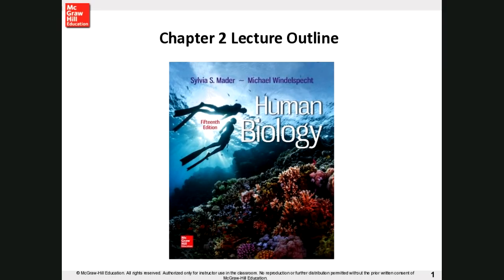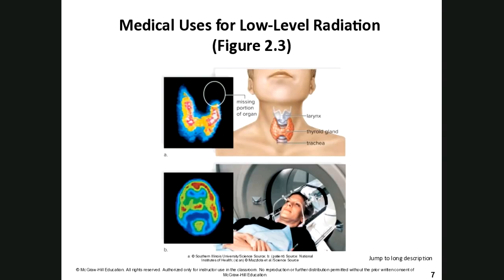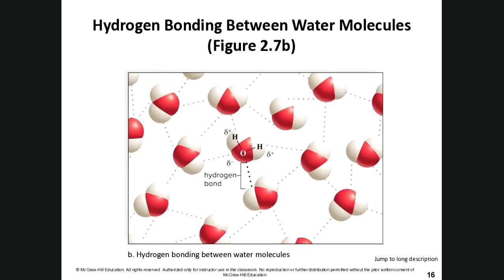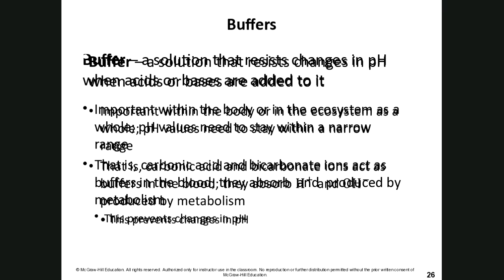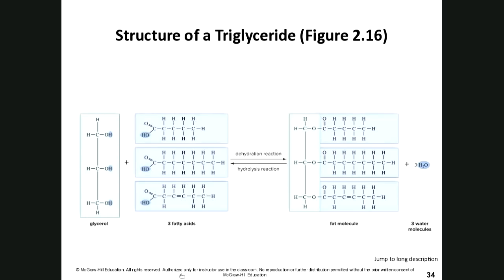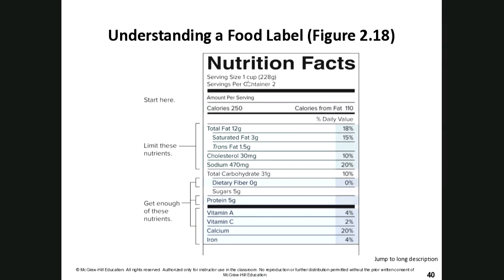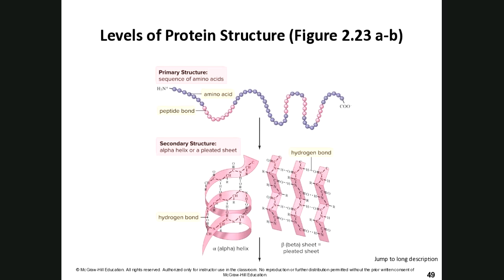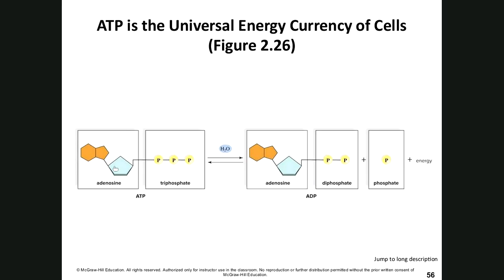Human Biology Chapter 2 Chemistry of Life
Human biology chapter 2 chemistry of life Mader textbook